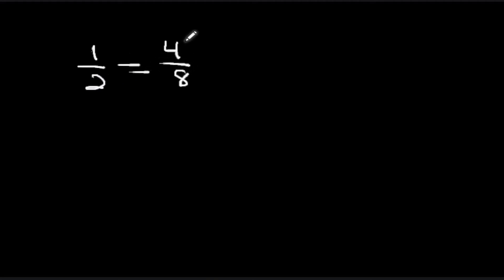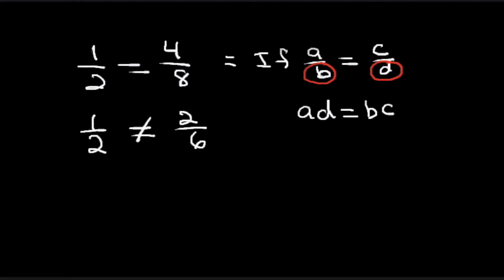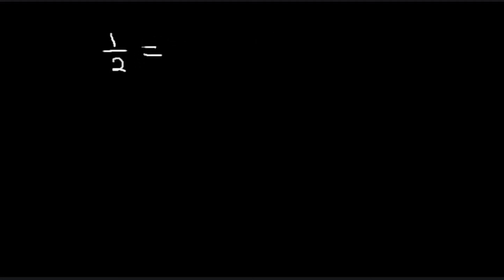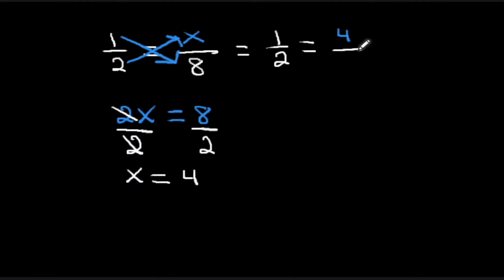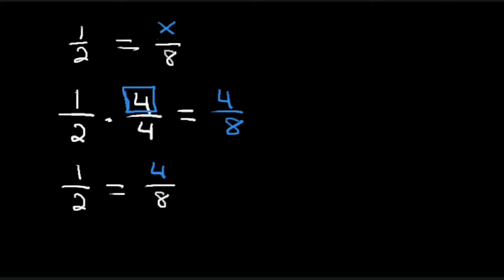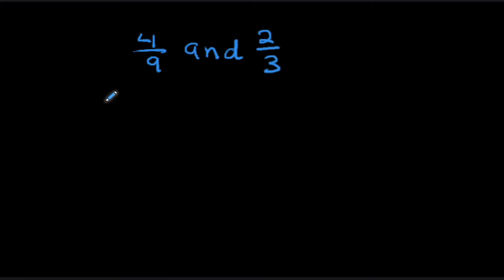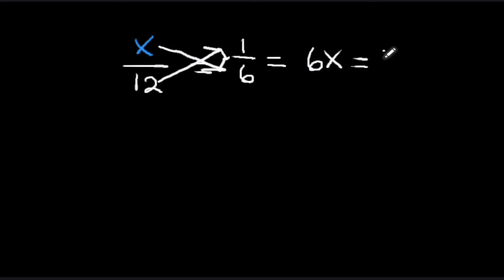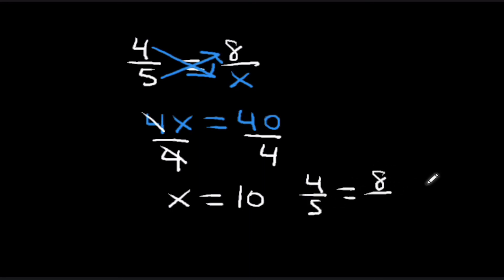Ratios & Proportions | Grade 8 Math | Pre-Algebra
In this video lesson, I go over plenty of examples on how to solve given ratios and proportions; one word problem is included.  Thank you very much!